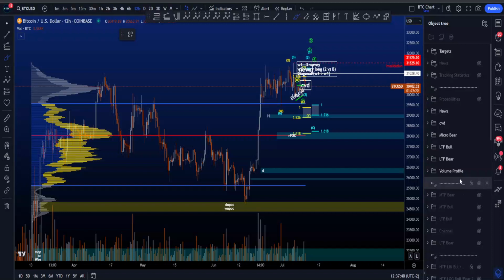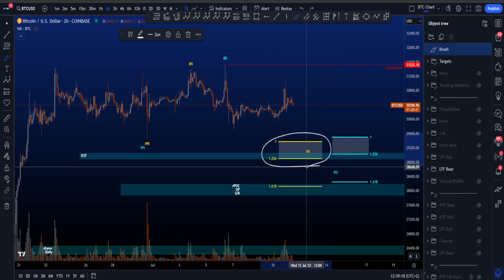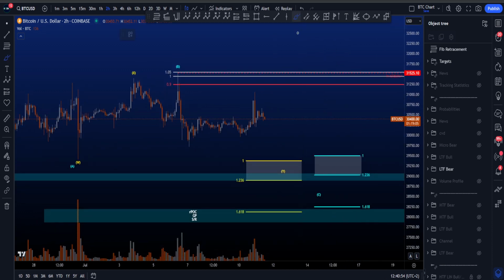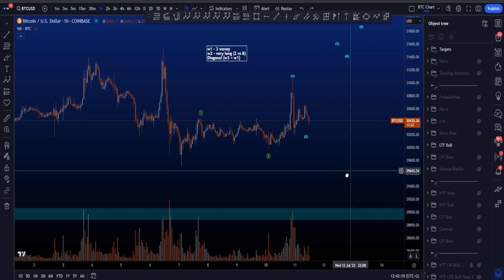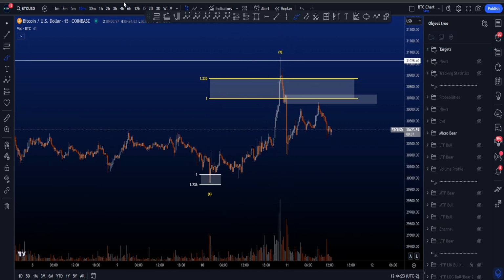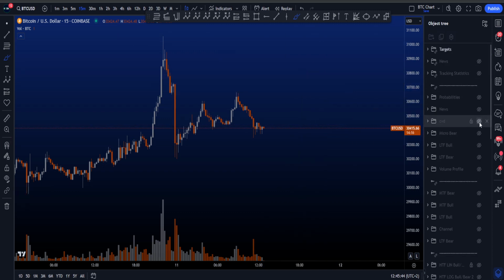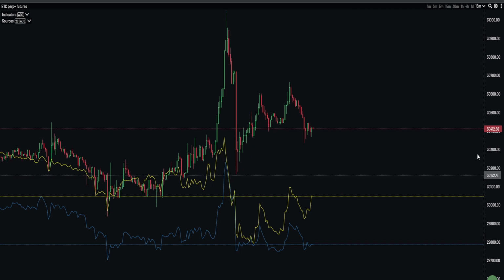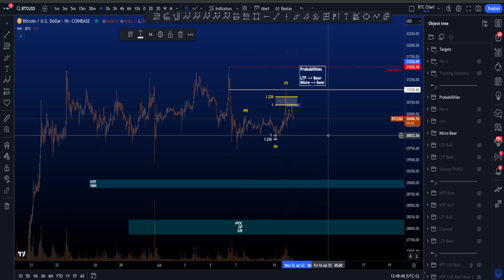Bitcoin Elliott Wave Technical Analysis Today! Bullish & Bearish Price Prediction BTC & News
▶ TIMESTAMPS
0:00 Range Volume Profile (same)
0:54 LTF Bearish Scenarios (update)
4:17 LTF  Bullish Scenario (update)
6:27 Micro Scenario (update)
8:04 CVD Divergences (update)
10:38 News
10:46 Probabilities